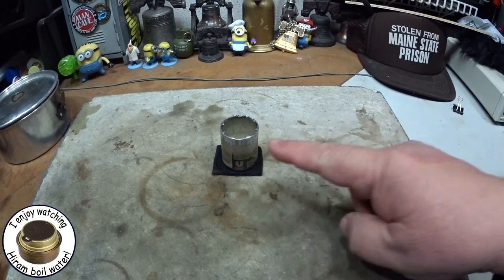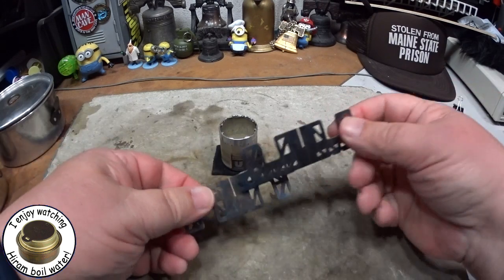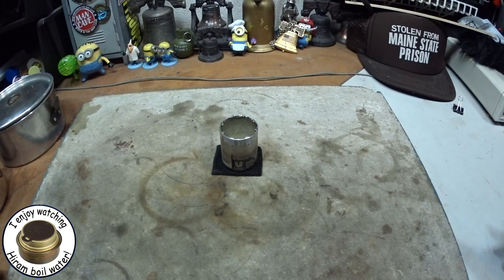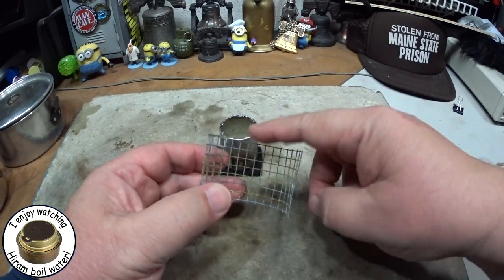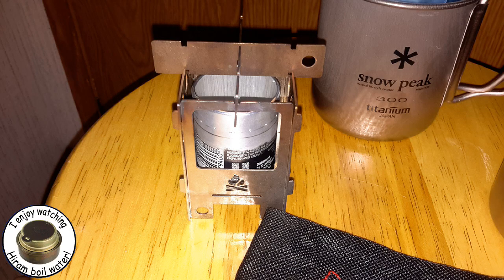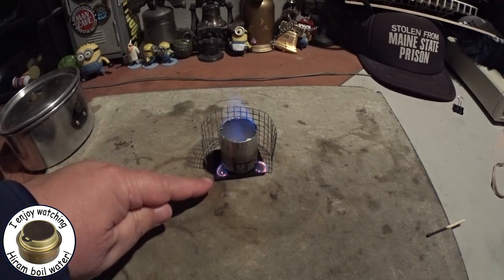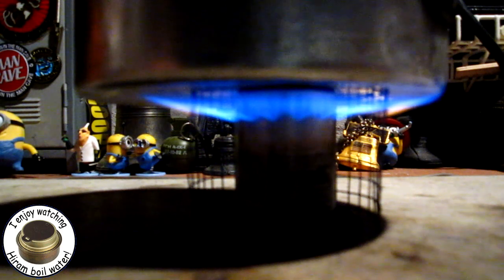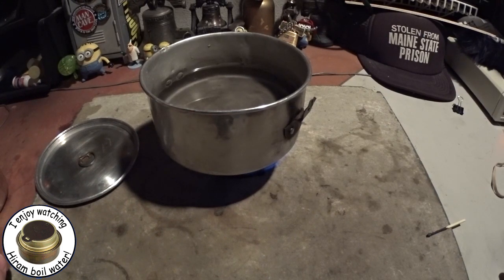If I were to make a simple potstand for 17HMRSniper's Axe Can Mini Stove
I've had a number of people say that 17HMRSniper's Axe Can Mini Stove is a little too narrow for comfort, even with using the GSI cup. A couple asked what kind of simple potstand would use with the stove for something larger like my "Boy Scout" pot.

beckerm13 asked, "Would the Evernew Titanium Alcohol Stove Cross Stand fit on this type of stove to provide some pot stability?"

17HMRSniper sent me a picture where he used his Axe Can Mini Stove in a Bushcraft Essentials Nano.

I think maybe he meant the Bushcraft Essentials Outdoor Pocket Micro Stove EDCBox. I don't know what the width of that stove but it looks like it would restrict the flame quite a bit. It also weighs 75 grams. The hardware cloth stand I made weighs 4.0 grams and doesn't restrict the flames much at all.

Thank you, 17HMRSniper, for sending me your stove.
Hiram